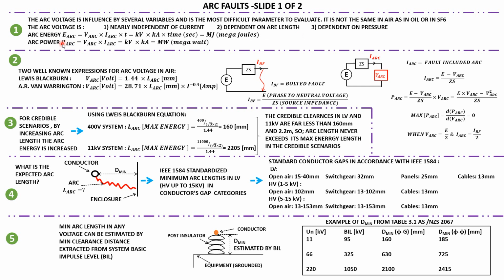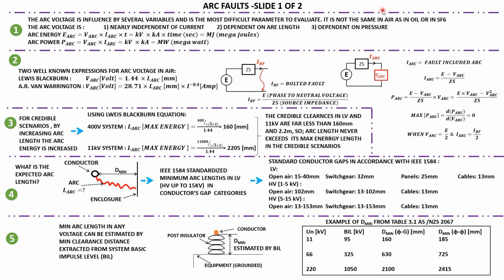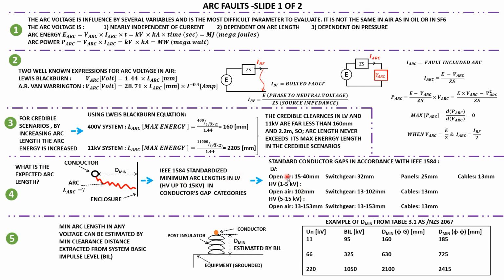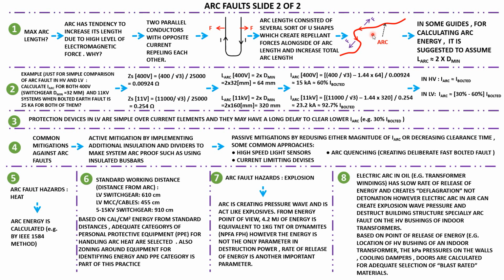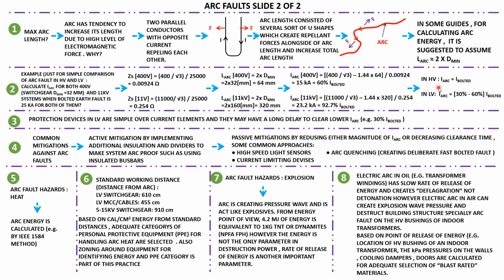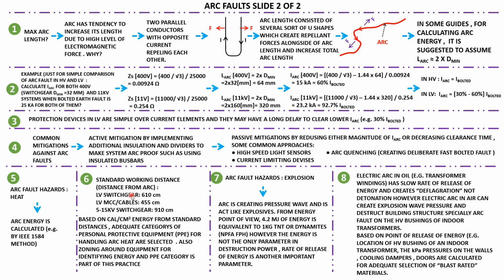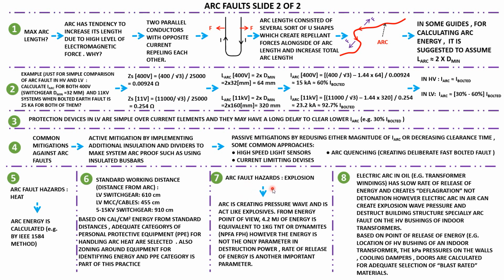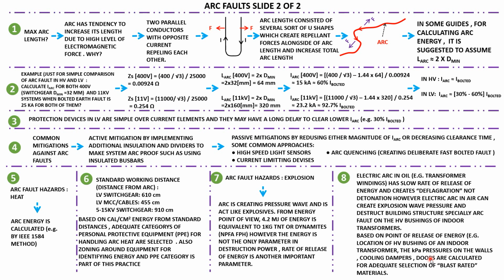Arc Fault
Electric Arc Characteristic and Arc Fault Energy - Basics for Electrical Engineers